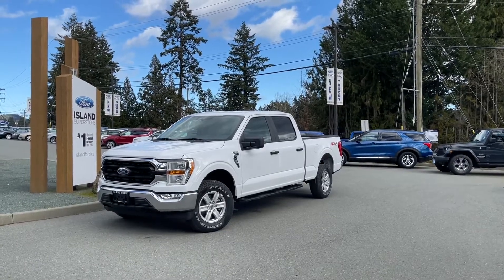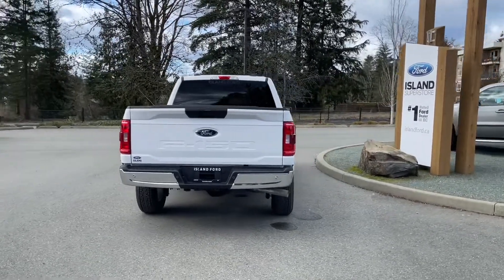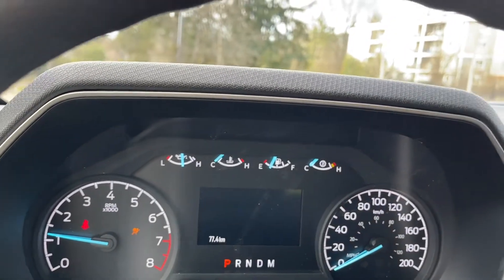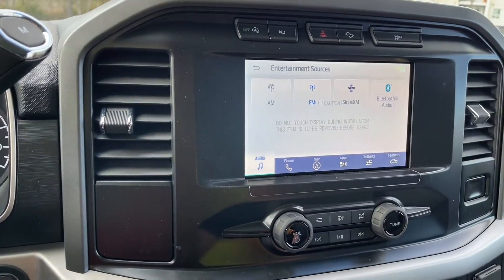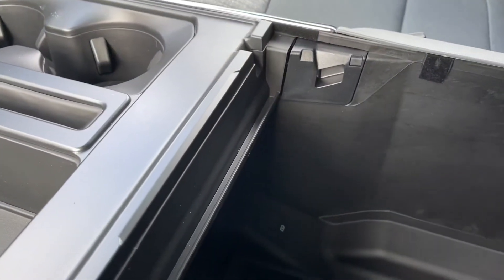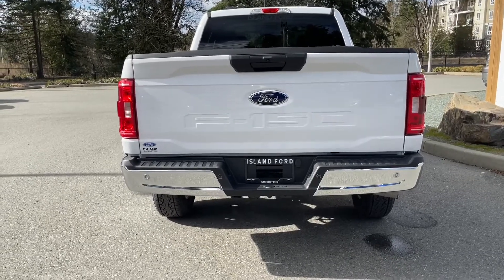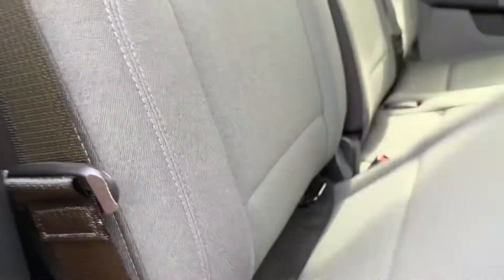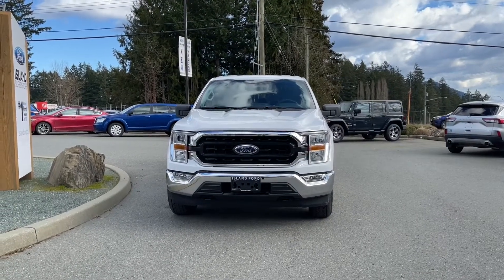2021 Ford F-150 XLT + NAV, Off Road, Running Boards Review| Island Ford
Come down today to check out this 2021 Ford F-150 XLT! New F-150, same built tough mentality.
While the 2021 F-150 might look a little different, the underpinnings of being the best selling truck in Canada for more than half a century mean that you can rely on the F-150 whether you want to bring your family on an adventure or tackle the worksite. The Oxford White exterior with Black Platform Running Boards and complements the medium-dark slate interior with seating for 5. Enjoy a smooth ride with the 10-speed automatic transmission. Towing will be a breeze with the trailer tow package that includes an integrated trailer brake controller. Get ready for an adventure with the FX4 package. Included are a rock crawl mode, skid plates, off-road-tuned front shocks, and hill descent control. Now hop in and enjoy features as simple as the latest SYNC 4 technology including an 8-inch touch screen and Bluetooth with both android auto and apple carplay compatibility. Connected built in Navigation means you can always find your way. Safety features like the included Ford Co-Pilot 360 Technology with automatic headlamps, automatic high beams, lane-keeping, pre-collision assist with automatic emergency braking, Blind spot information system with cross-traffic alert, reverse sensing system, reverse brake assist, and a rearview camera, give you added confidence on the busy streets. We are BCs #1 Rated Ford Dealer, let us show why by earning the opportunity to do business with you. If you have no credit, bad credit or rebuilding your credit let our finance specialists help you purchase the perfect vehicle. If you're from the mainland, we'll cover your BC Ferries fare with the purchase of a vehicle.    Vehicle pricing is net of all available and applicable Ford Motor Company of Canada discounts, which include delivery allowance, non-stackable cash purchase assistance and all other types of loyalty or cash alternative offers. If applicable, the vehicle price will reflect our most popular accessories installed on the vehicle, Island Package accessories bundles range from $95 to $1,995 depending on model. Vehicle may not qualify for subvented APR financing because of the applied cash discounts. Price is plus $699 Documentation Fee, $299 Key & Remote Exchange voluntary program and is subject to additional government levies, PPSA fees and applicable taxes.  Prices, product specifications and other information shown on this site are for information purposes only, are subject to change at any time without obligation, and may not be completely up to date or accurate. While we do try to ensure the accuracy of our inventory listings, it is possible that it is inaccurate due to human error. Dealer # 40142.